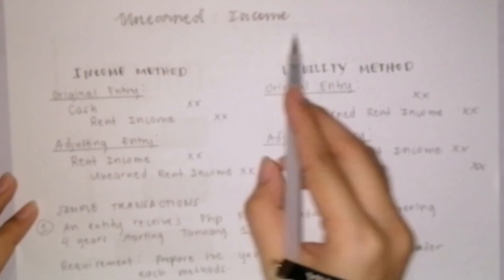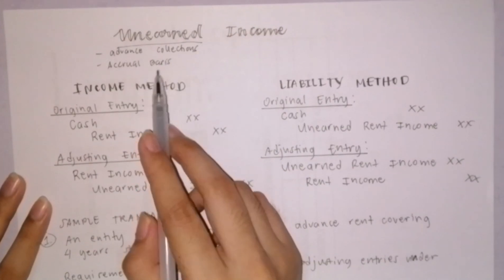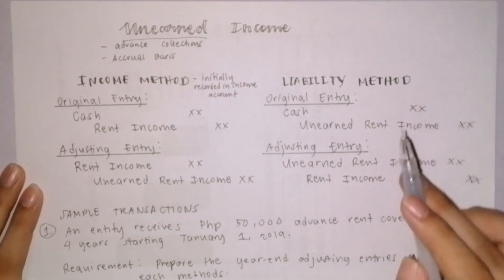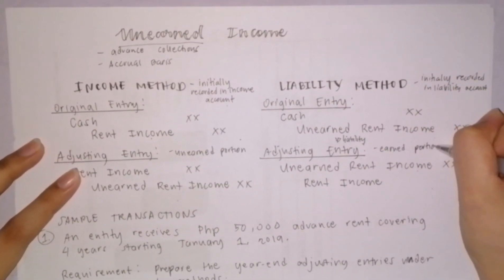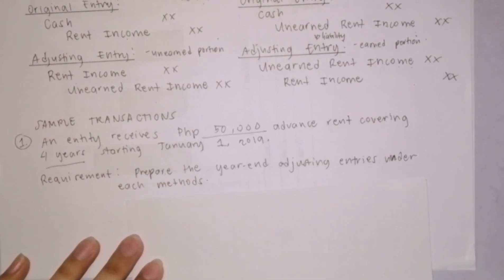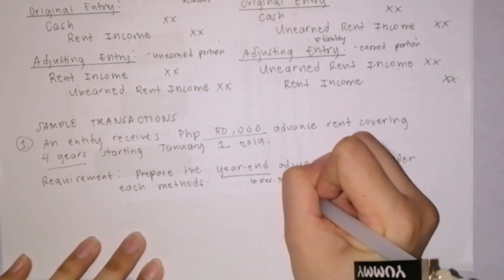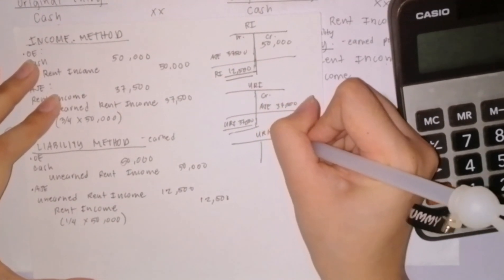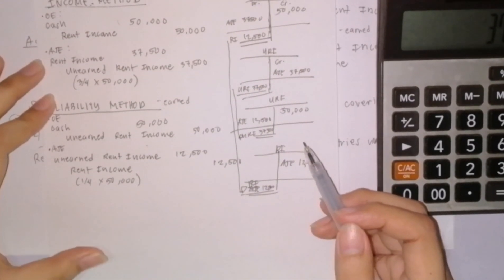ADJUSTING ENTRIES PART 2 (Unearned Income)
yay, learn these ways on how to make adjustments for unearned income!😇

References:
Millan, Zeus Vernon B. Intermediate Financial Accounting Part 1A 2015